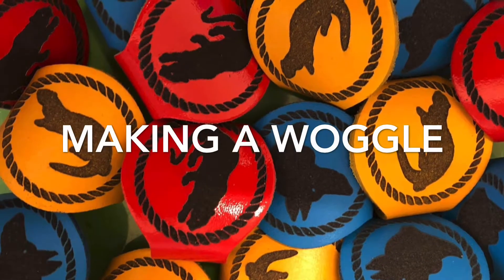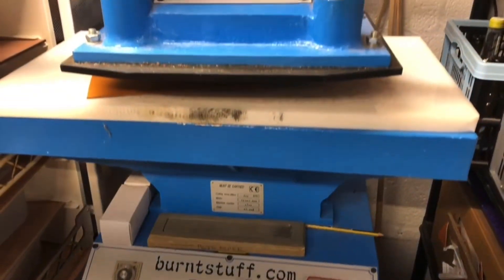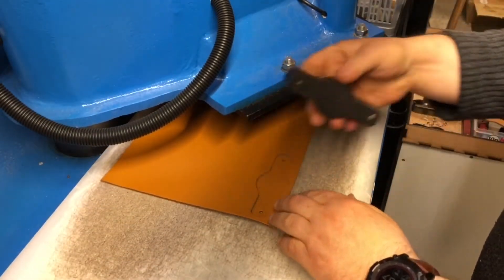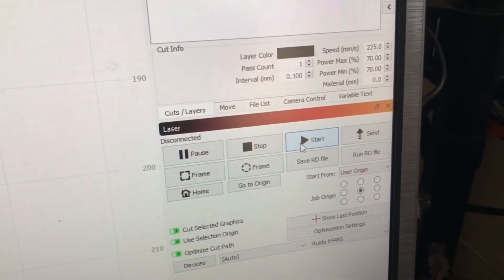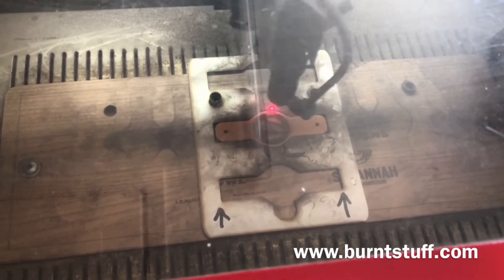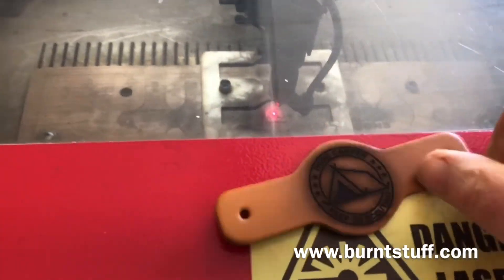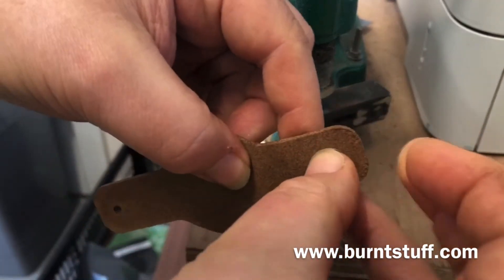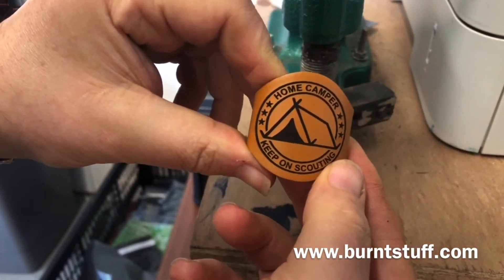The Making of a Scout Woggle